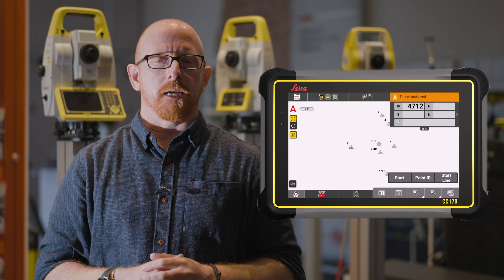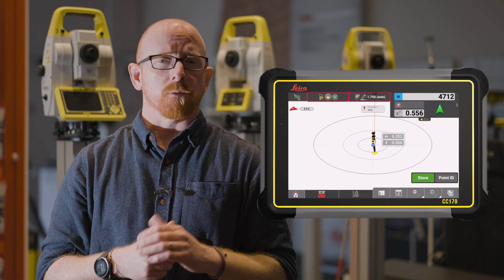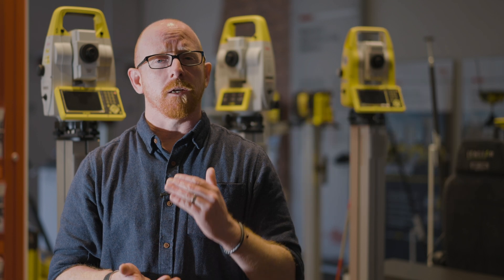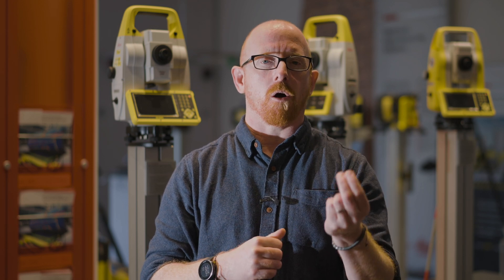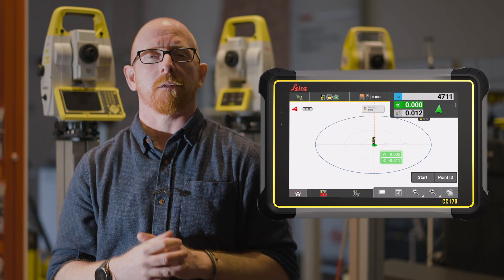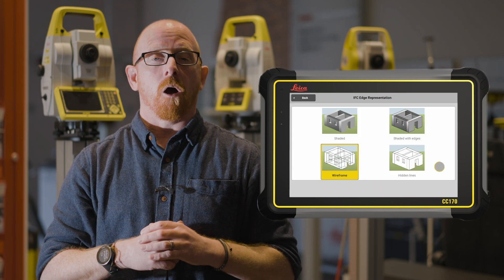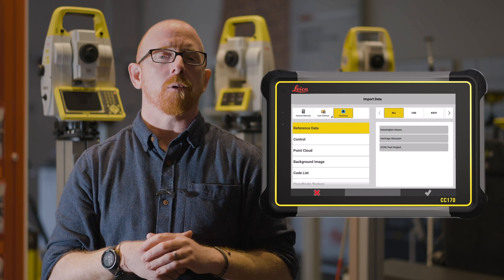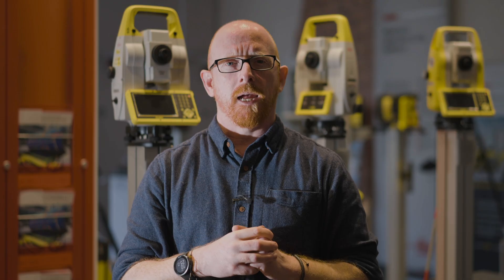Leica iCON field v8.0: What's new in the software release for building construction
In this video, explore the features of iCON field version 8.0, focusing on the Building Construction sector. Discover our three new visibility modes that will facilitate object identification and accelerate the decision-making process in your construction projects. We also spotlight improvements made to the Leica AP20 AutoPole with Tilt, promoting operational efficiency and faster setup. Stay with us on this journey to make your construction work more streamlined and efficient.

00:00 Intro
00:27 Leica iCON build v8.0: Enhanced Prism tracking
01:21 Leica iCON build v8.0: Leica AP20 AutoPole - Tilt in setups
01:53 Leica iCON build v8.0: Formwork Deck mode
03:02 Leica iCON build v8.0: IFC Visualisation
04:08 Leica iCON build v8.0: HxGN GeoCloud Drive Integration